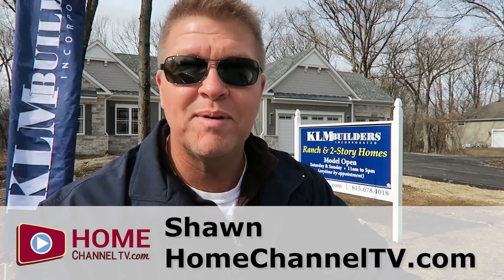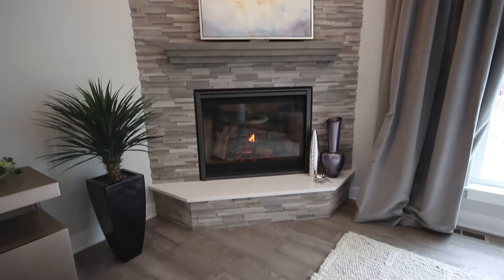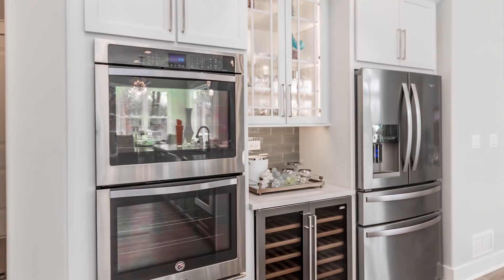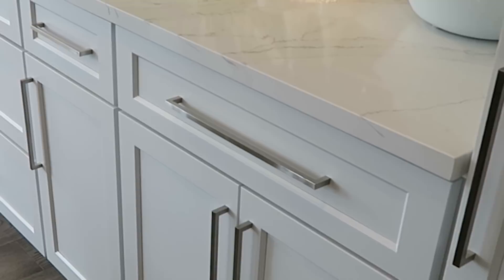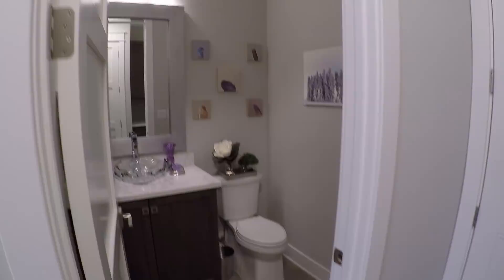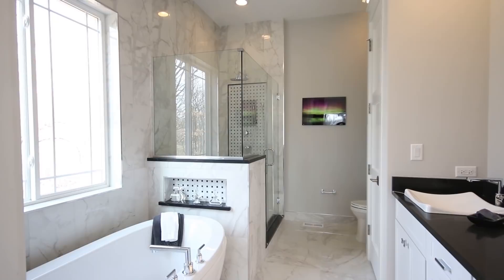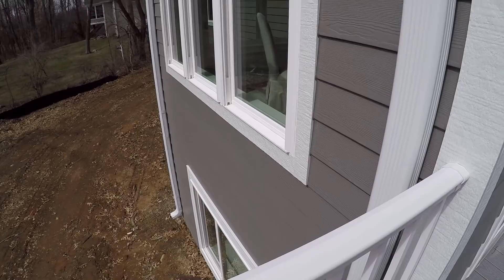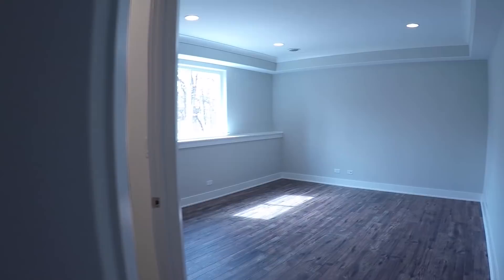Open House Vlog 56 - Custom Ranch Home Walk-through with Builder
Open House Vlog 56 - Custom Ranch Home Walk-through Tour.

The Coronado Ranch Model - Gorgeous 4 bedroom, 3.5 bath, open concept ranch home with full basement and 3-car garage. Home is on a 1 acre lot at Thousand Oaks in Spring Grove IL.